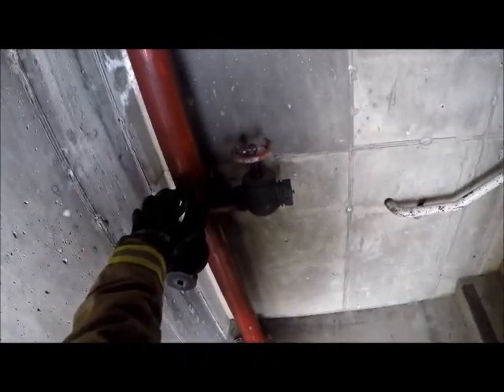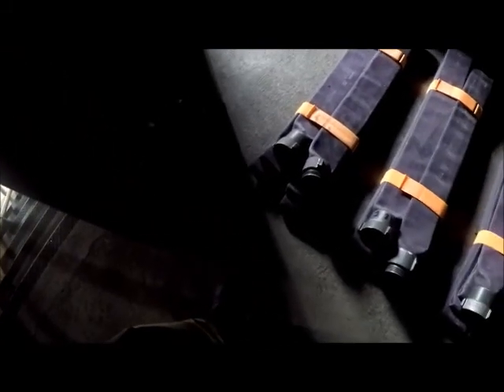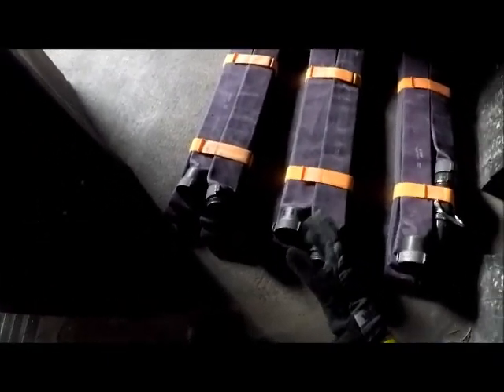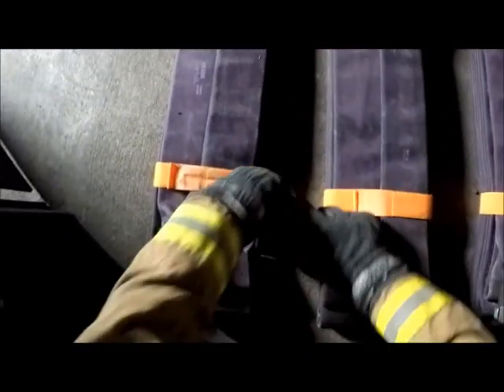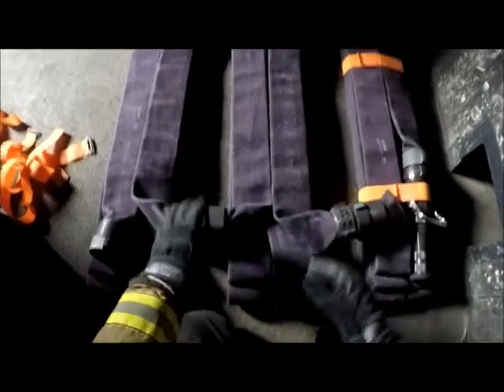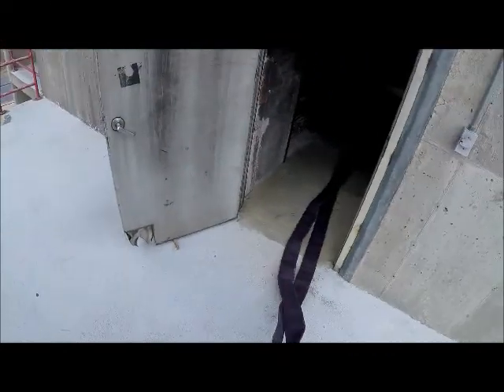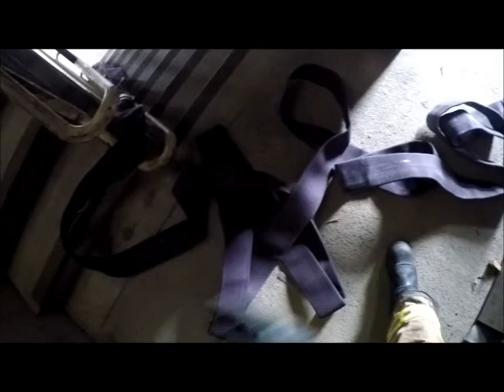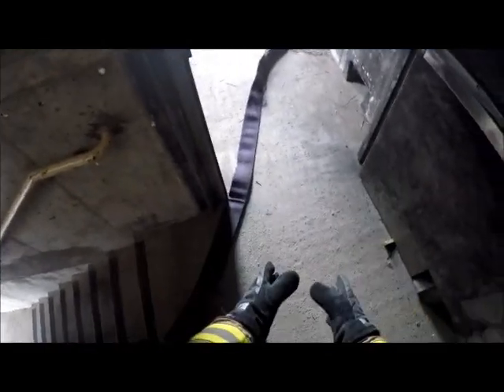CFD High Rise Hose Placement and Deployment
Demonstration of the procedure adopted by the Conway Fire Department for the placement and deployment of hose in high rise operations.